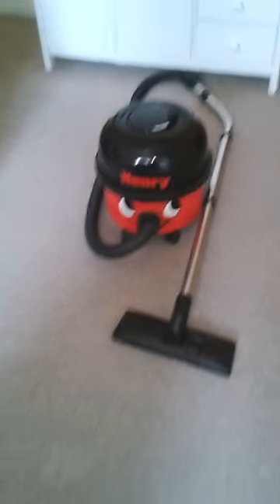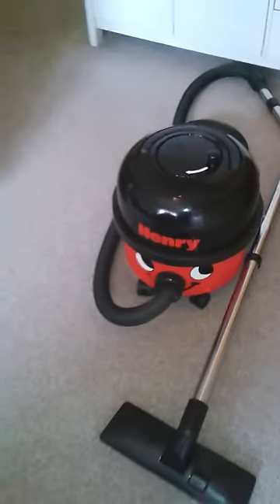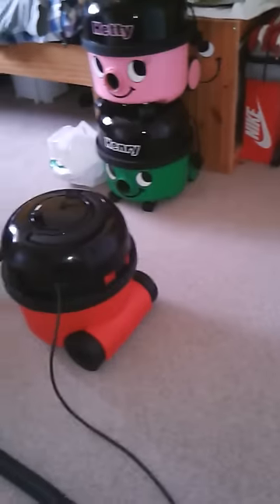numatic henry hvr200 after refurb